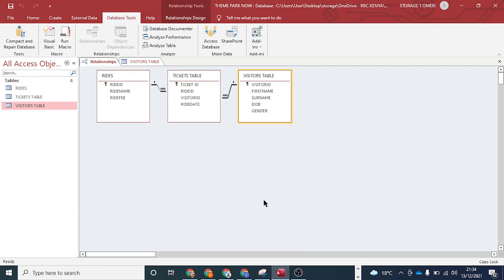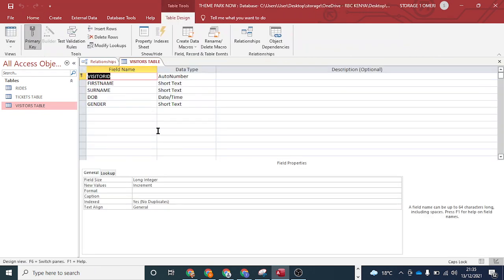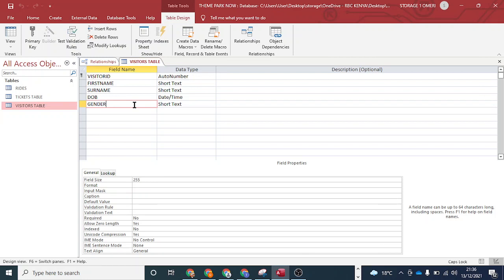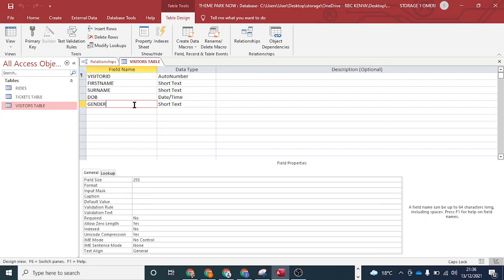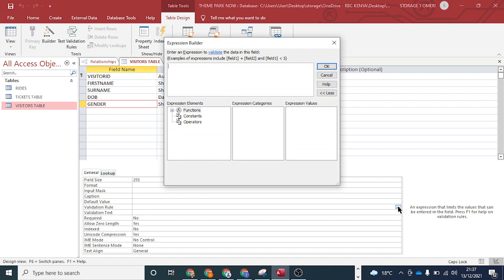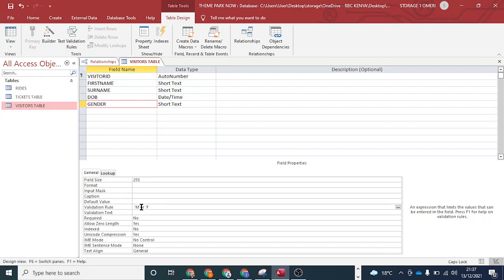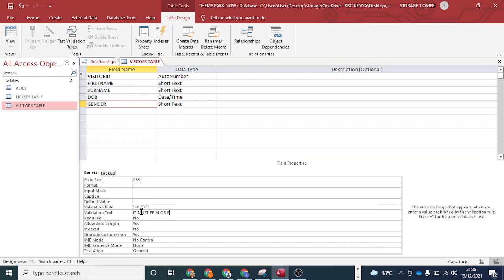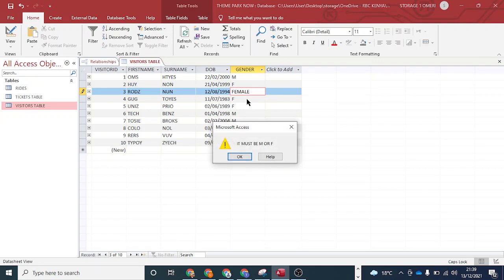MICROSOFT ACCESS: VALIDATION RULES AND VALIDATION TEXT. LESSON 3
A validation rule is one way to restrict input in a table field or a control (such as a text box) on a form. Validation text lets you provide a message to help users who input data that is not valid.